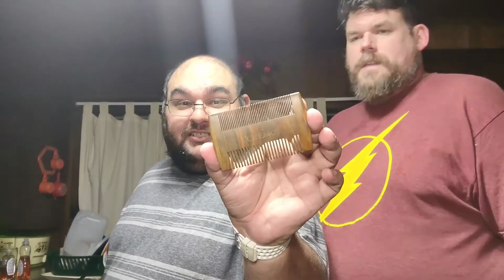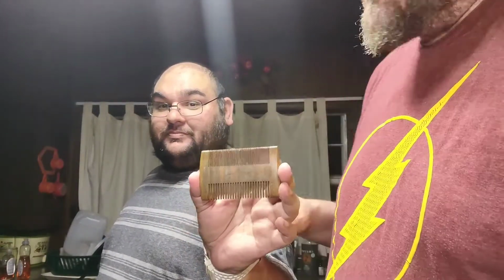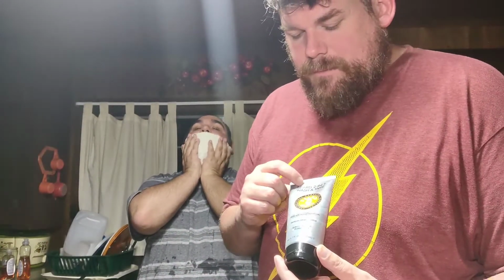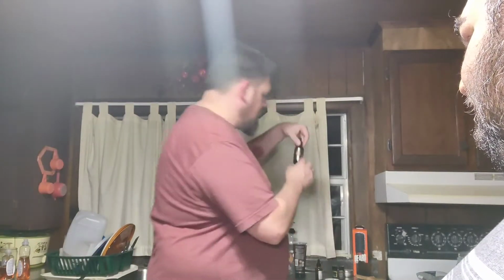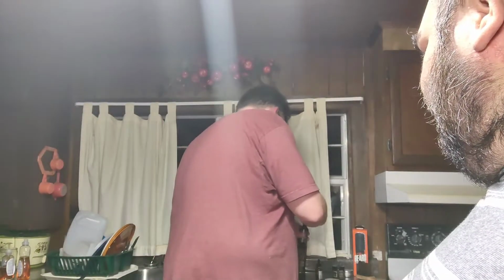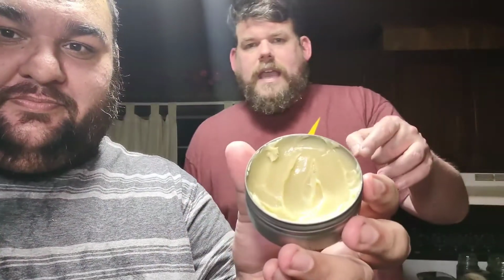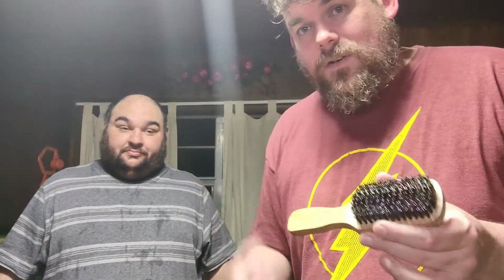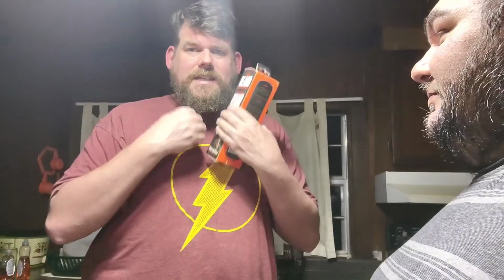PSYKOBR3AK Bread Product Review